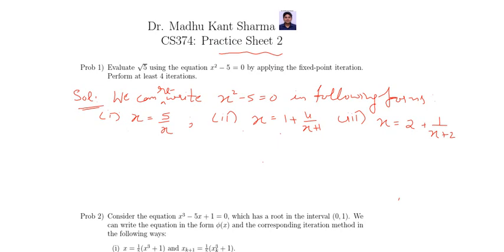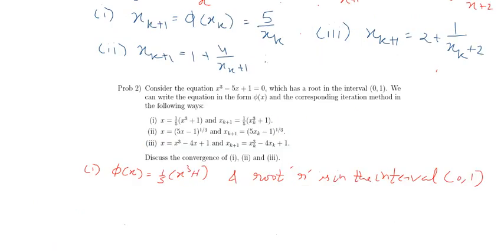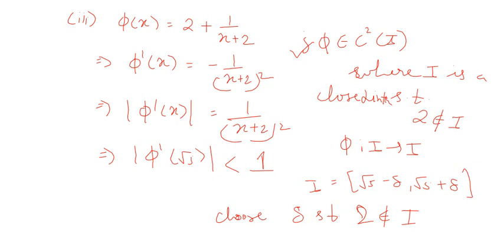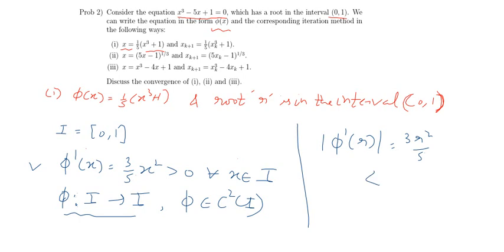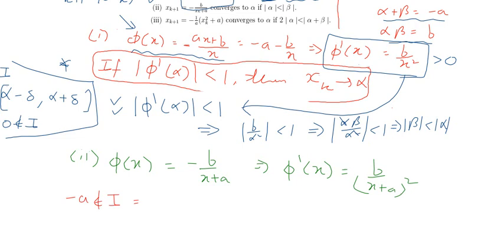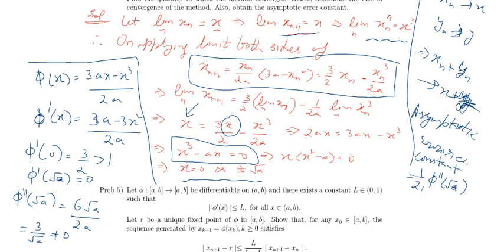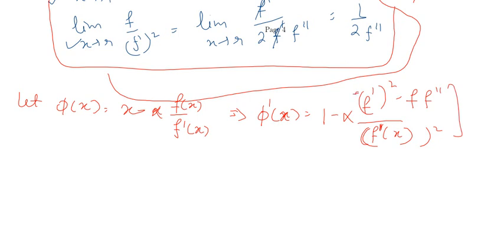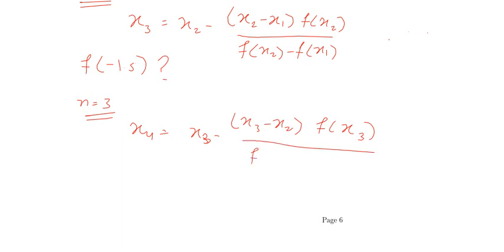Computational and Numerical Methods: Practice Sheet 2 (Part 1)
Problems based on the following topics:

1) Newton's Method.
2) The Secant Method.
3) Regula-Falsi Method.
4)Fixed-Point Iterations.
5) Contraction Mapping Theorem.
6) Picard-Fixed point theorem.